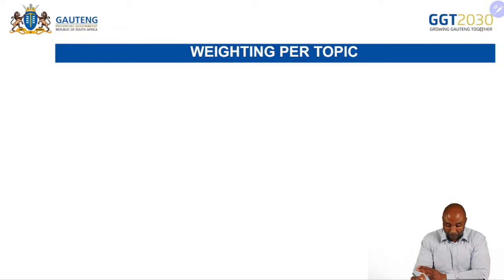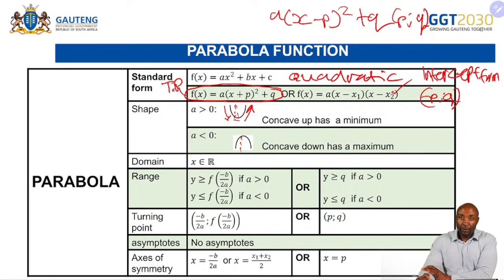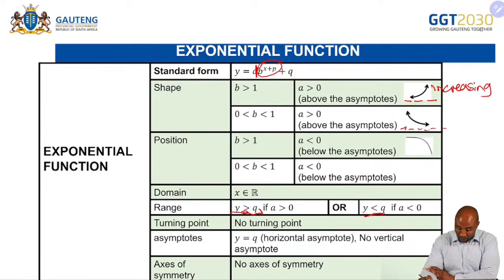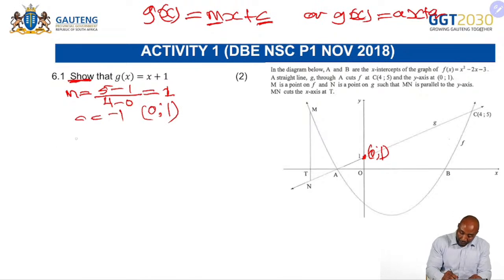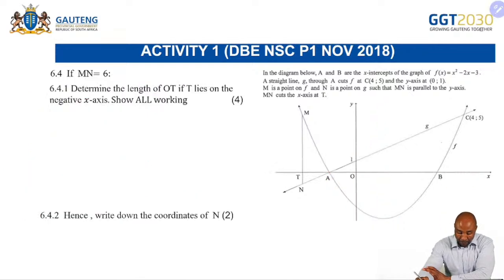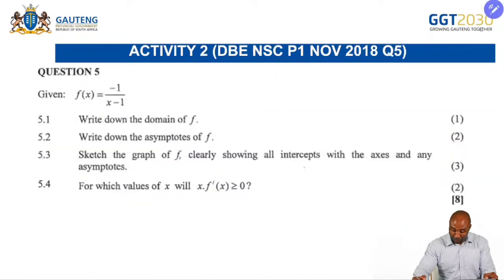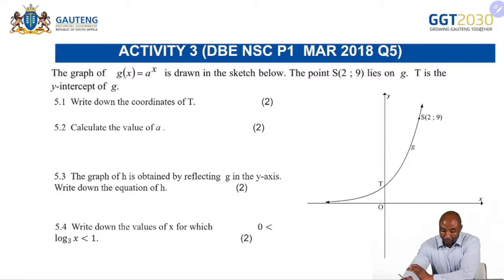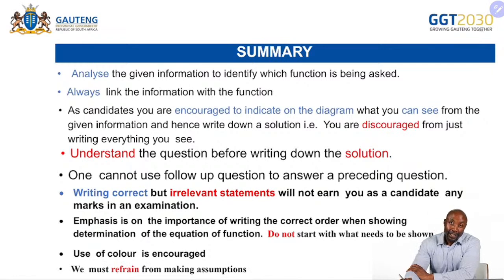12 OCTOBER 2022 14:00-15:30 MATHEMATICS GRADE 12